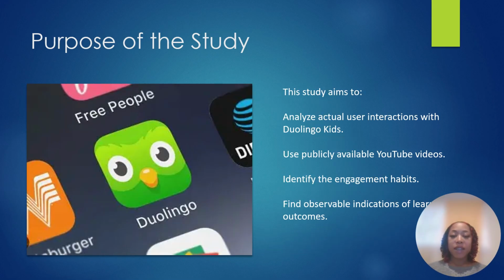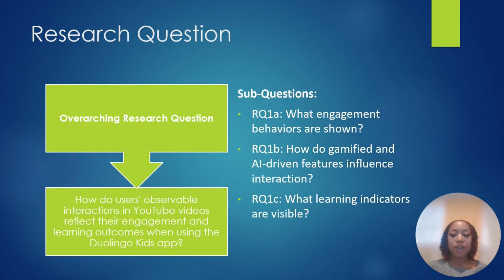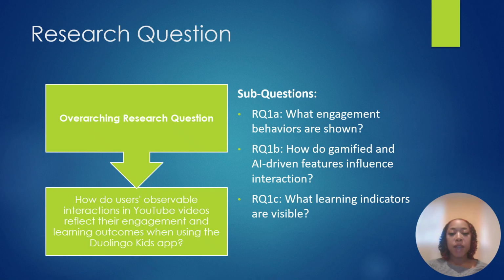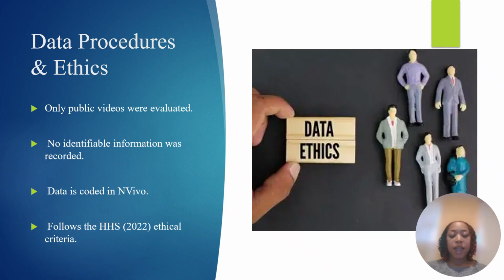Assessing Learning Outcomes of the Duolingo Kids App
This video describes my research proposal for ITEC 8150 - Research Design Proposal at Middle Georgia State University.  The study looks at how users' observable interactions with the Duolingo Kids app, as captured in publicly available YouTube videos, reflect engagement patterns and learning results.
Using a qualitative theme content analysis approach, the study investigates

 How learners interact with the Duolingo Kids app.  The impact of gamified and AI-driven features on user persistence and interaction.  What are the observable markers of learning results during app use? How might publicly available video content enable ethical, real-world observation?

This proposal also describes the methodological approach, literature review findings, and anticipated contributions to information technology research—particularly in digital learning, AI-driven education, and human-computer interaction.